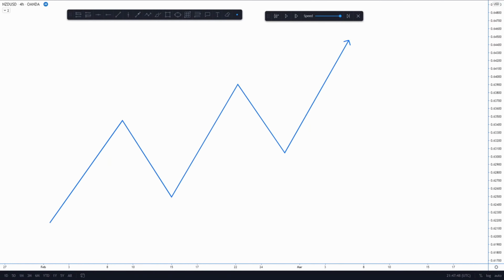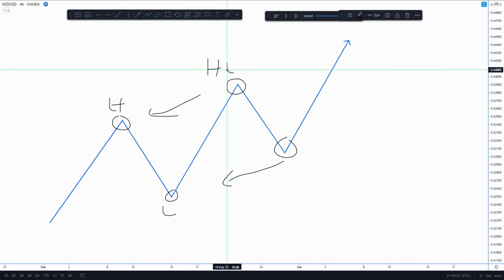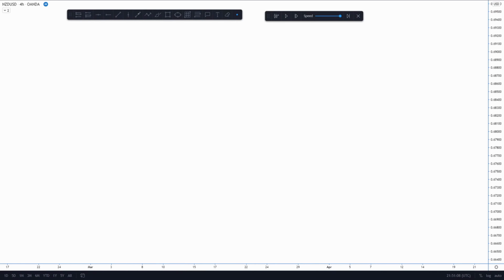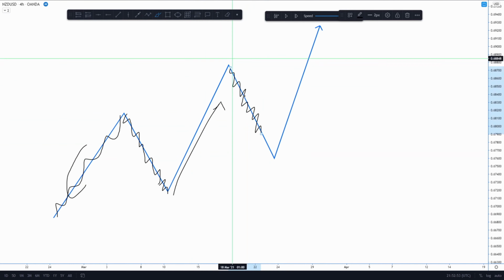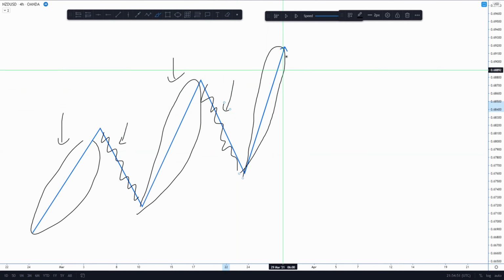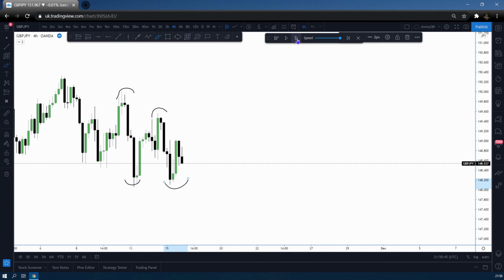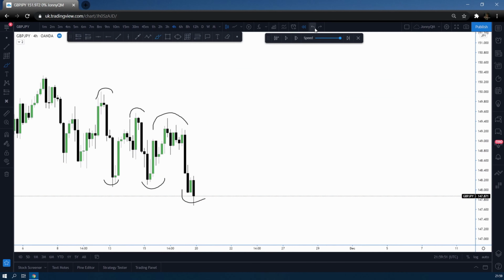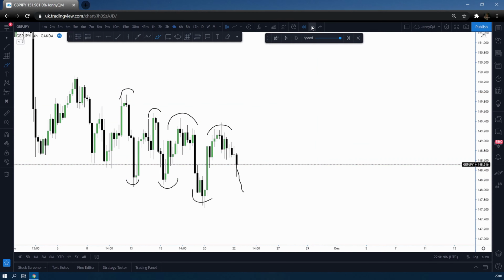2 Market Structure Part 1